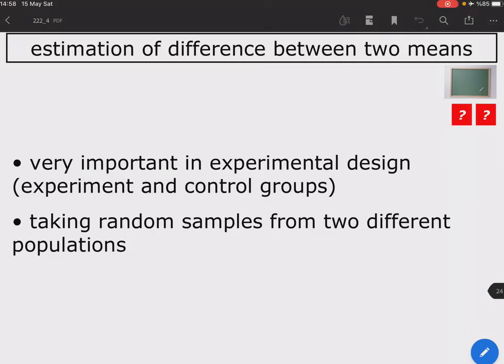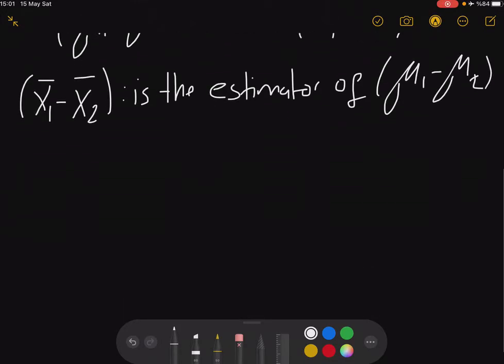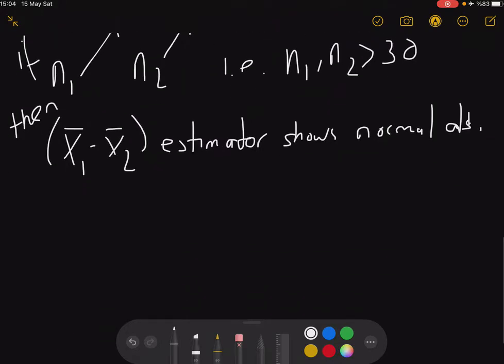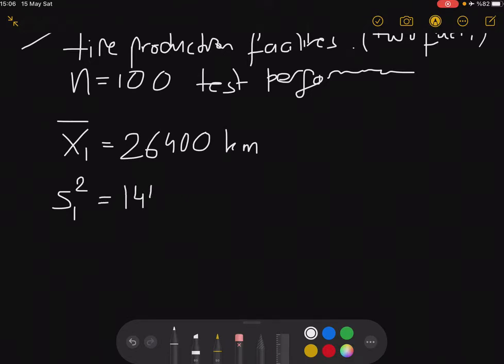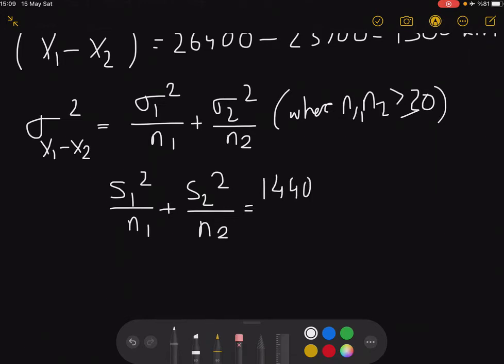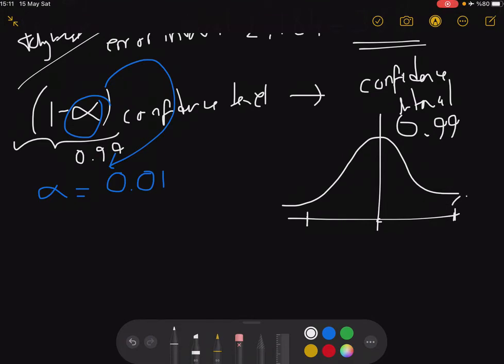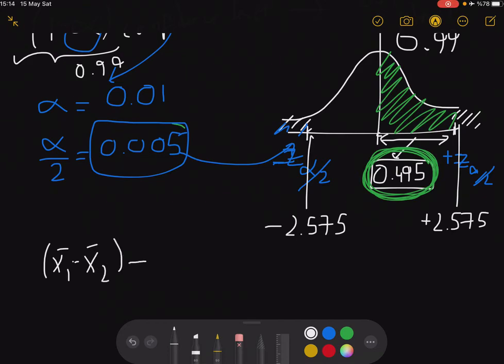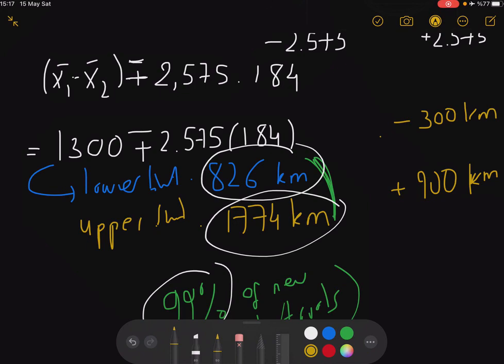CENG 222 - Probability and Statistics (Part 04d) - "Statistical Inference"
Part 04d of 04

Estimation of Difference Between Two Means